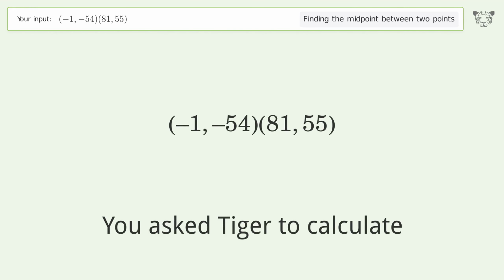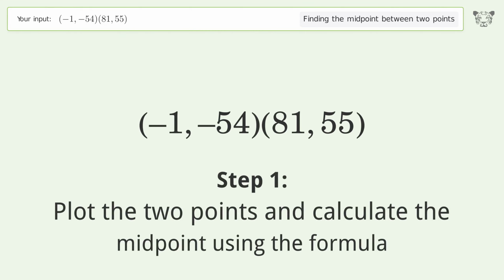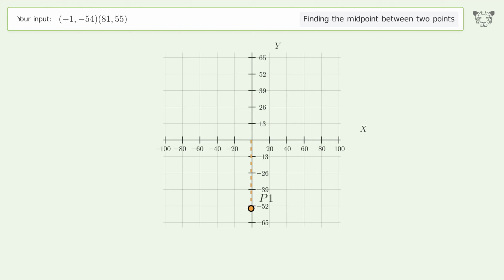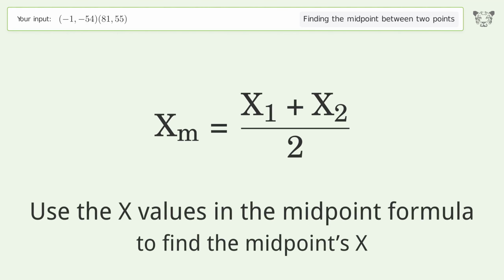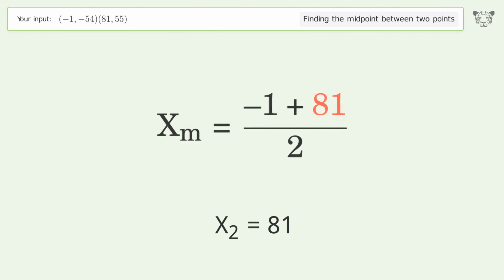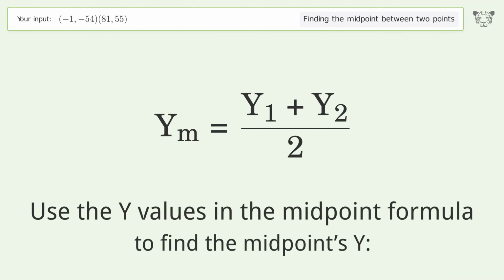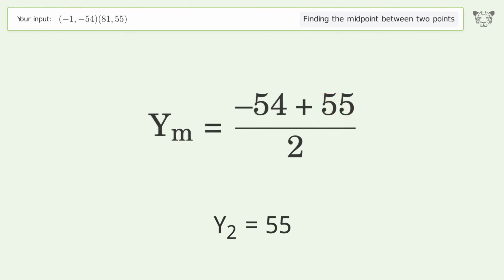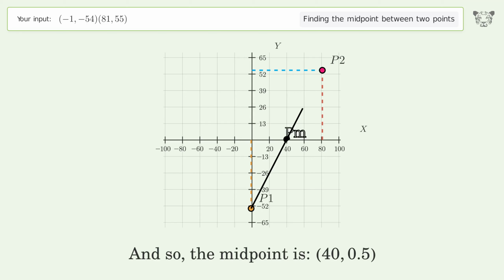Find the midpoint between two points p1 (-1,-54) and p2 (81,55): Step-by-Step Video Solution